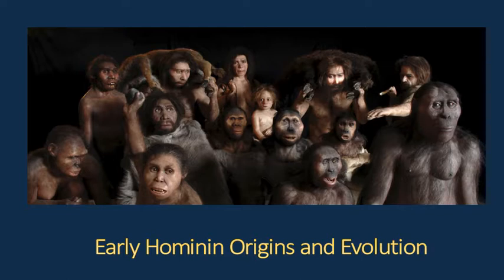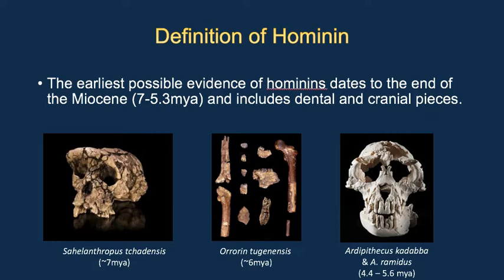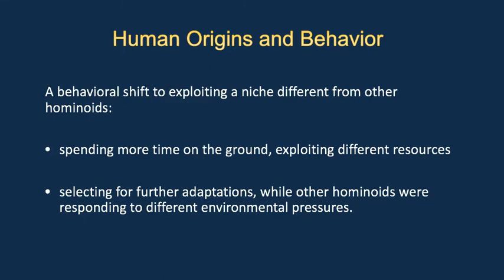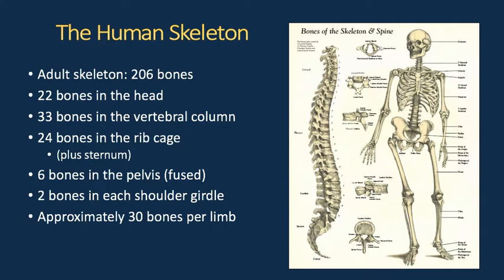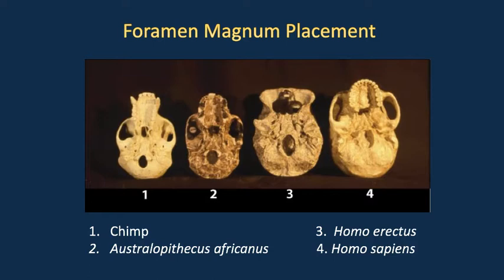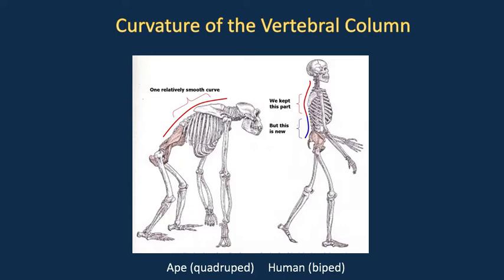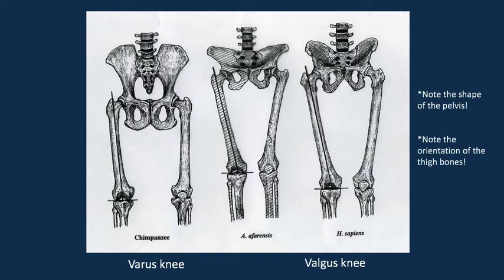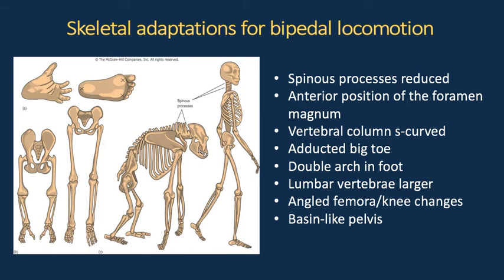What is a hominin?